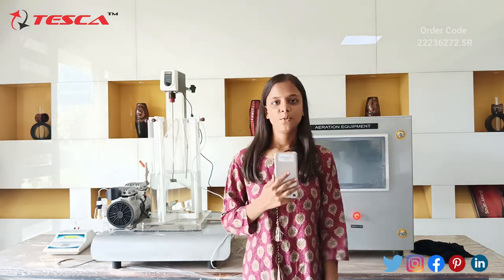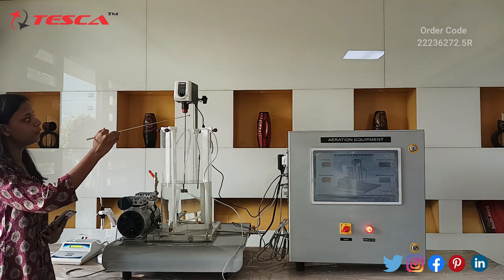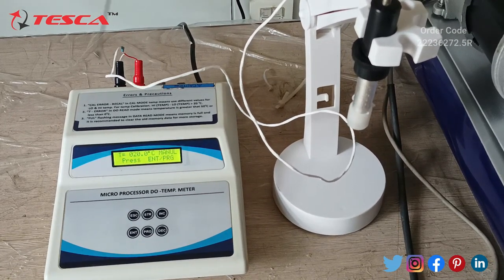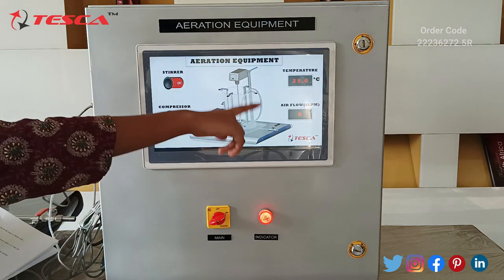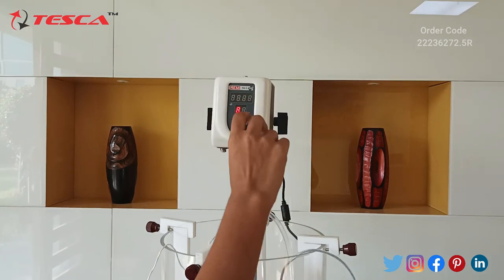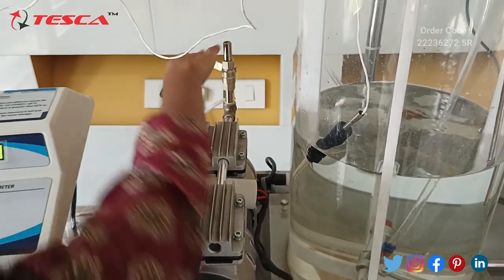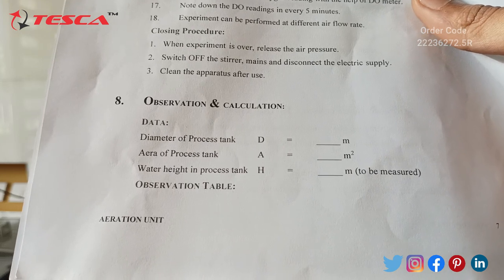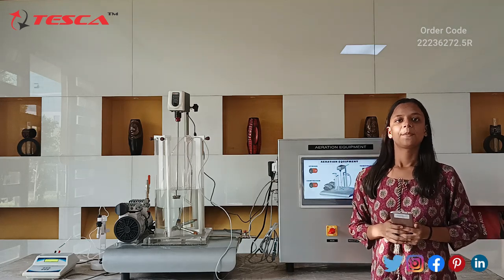Aeration Equipment | Water Treatment || 22236272.5R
Aeration Equipment is useful training/didactic equipment for learning concepts of Aeration Equipment.

In this video, we described Aeration Equipment.